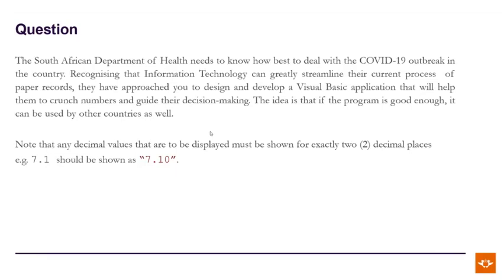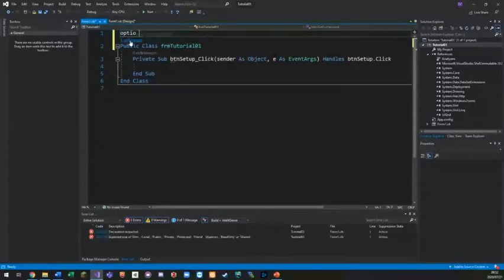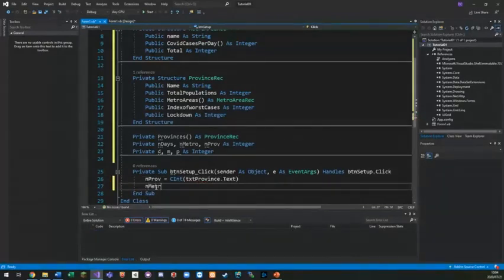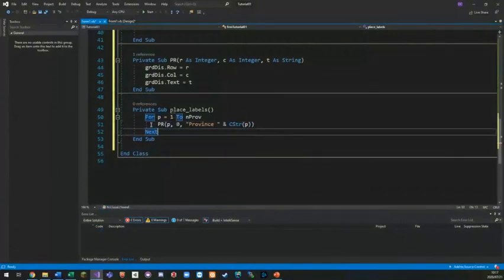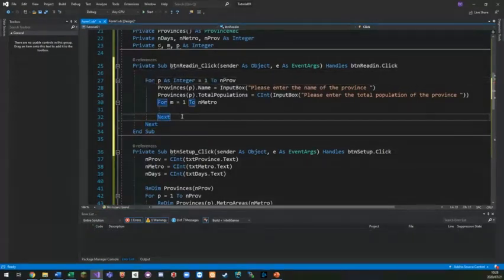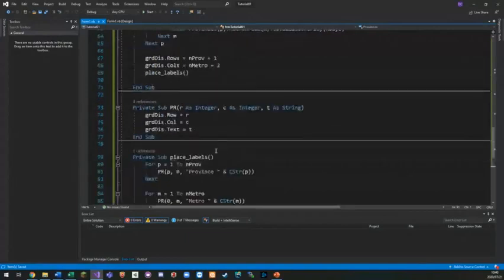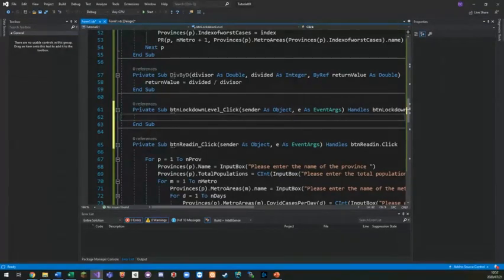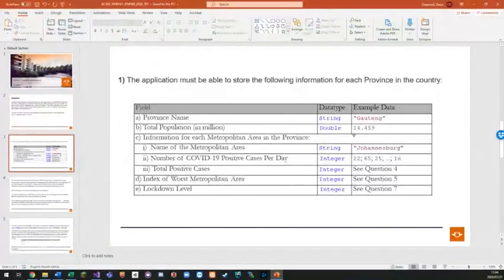tutorial 01 Morning 1